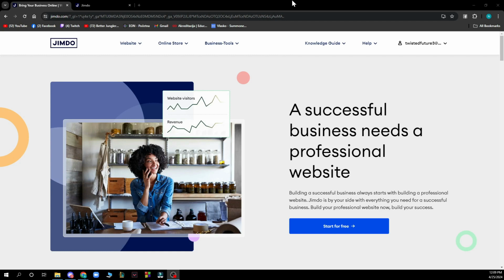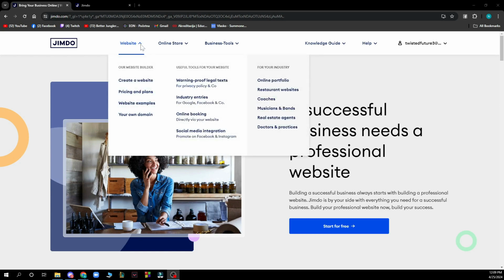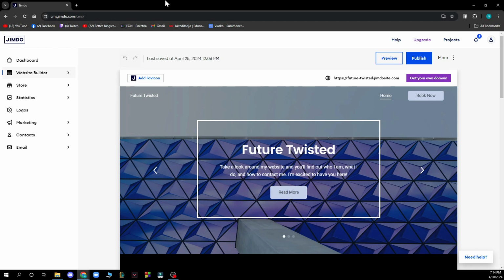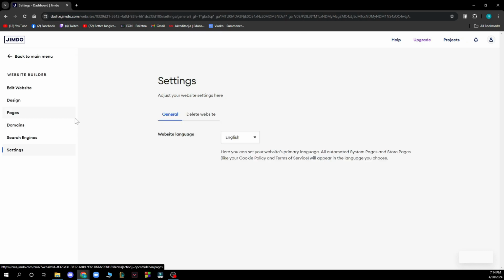How To Add Payment Options to Jimdo Website (Easiest Way)​​​​​​​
In this video I will show you How To Add Payment Options to Jimdo Website. It would be good if you watch the video until the end so that you don't miss important steps.